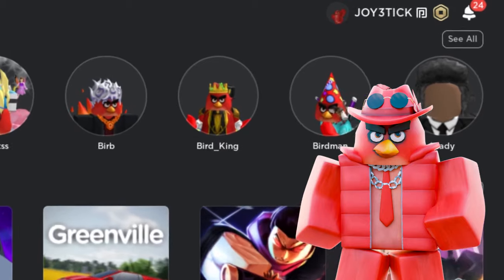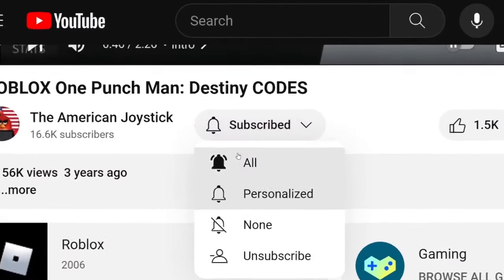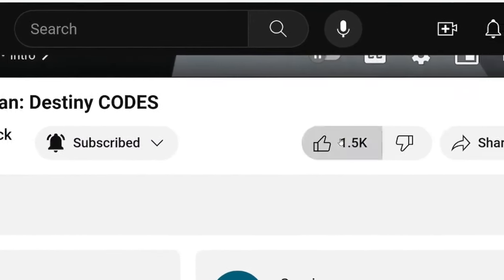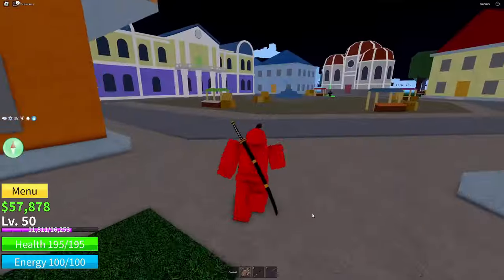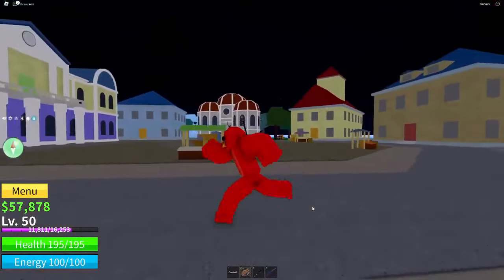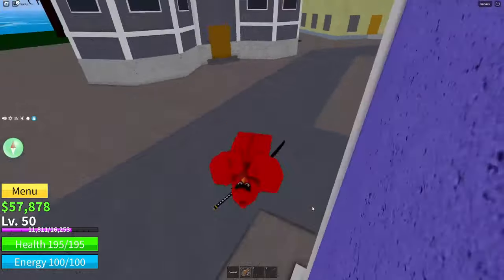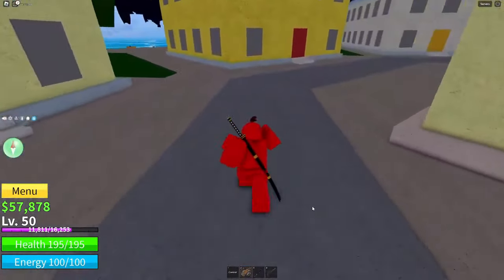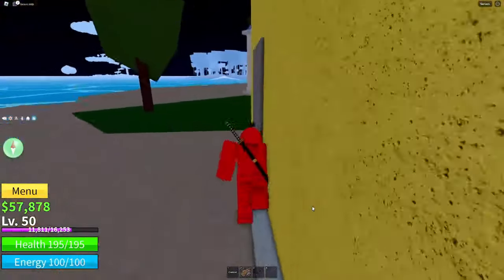TRUE TRIPLE KATANA CODE BLOX FRUITS ROBLOX